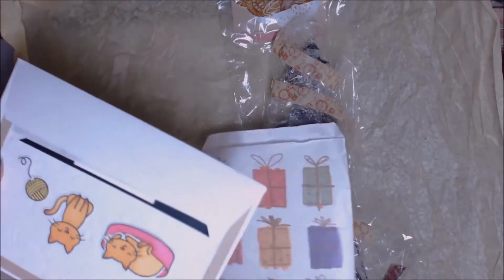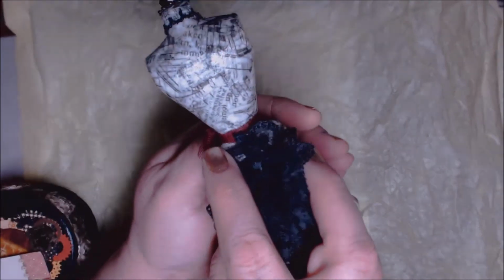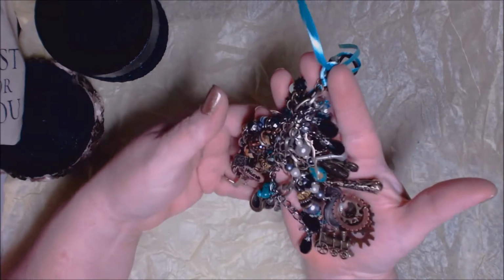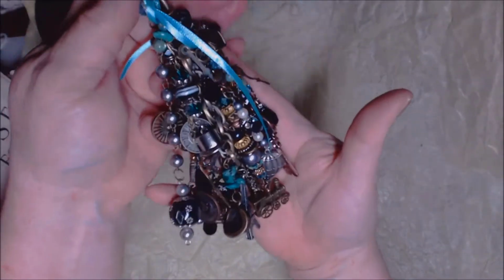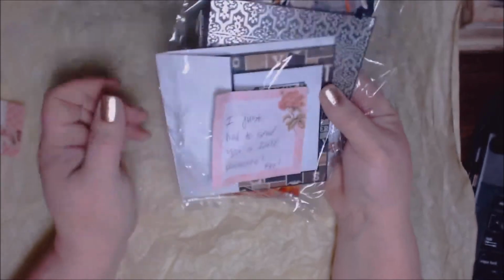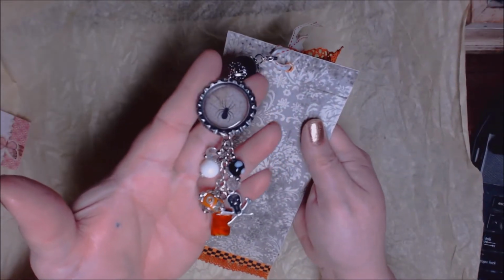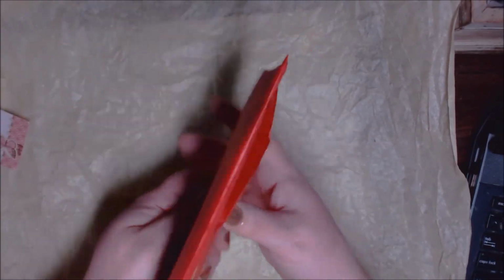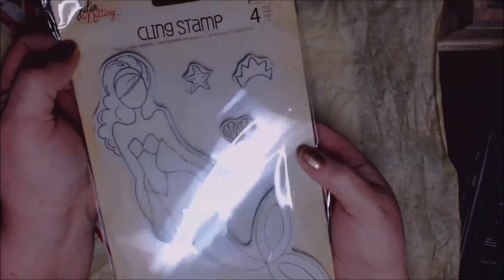MAS Cat's Meow (gifts) from Julia Sciberras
Cat's Meow is a member-of-the-month type of swap done a couple times a year at Mini Album Scraps (MAS)(a free crafting swap site) - you make a list of things you like and those assigned to your group send you items they have bought & created.  SO MUCH FUN!!